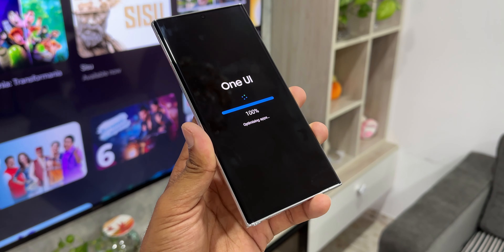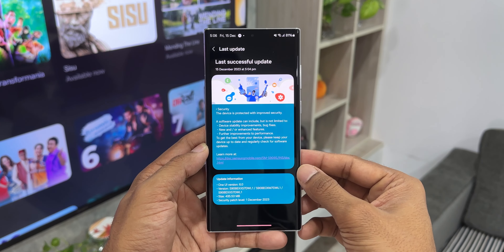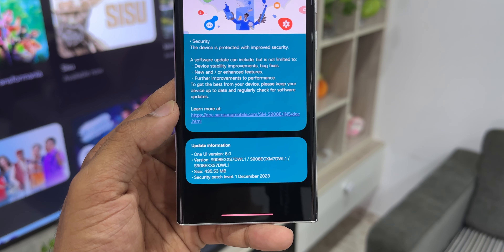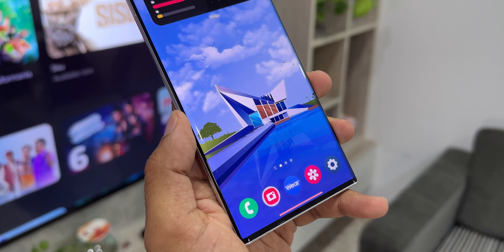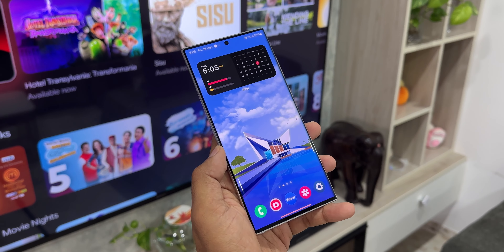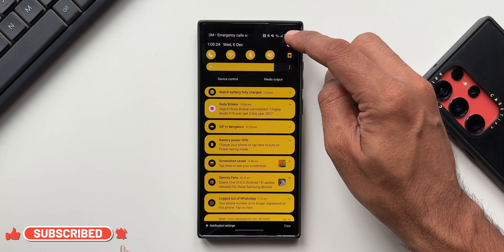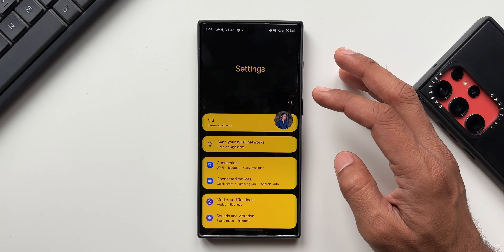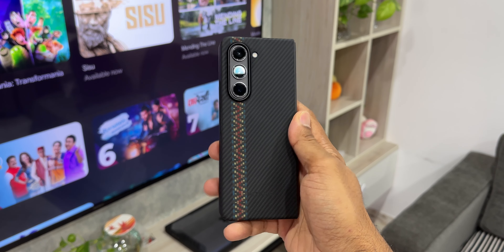New Update Received for Samsung Galaxy S 22 series !